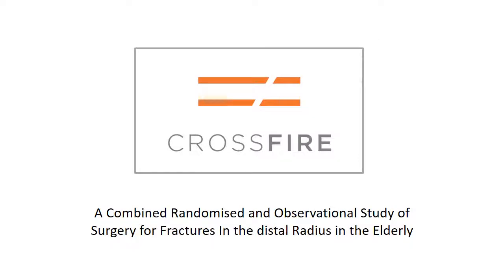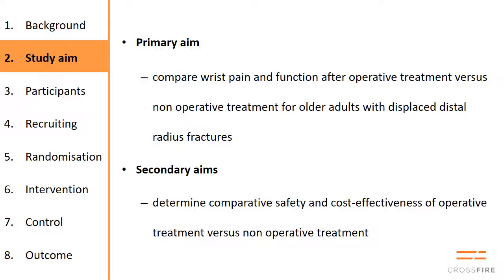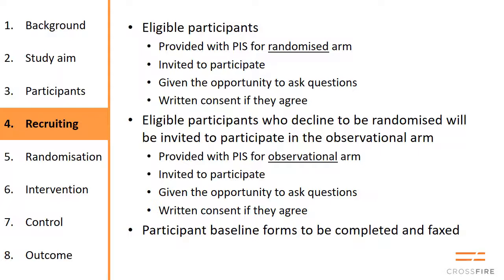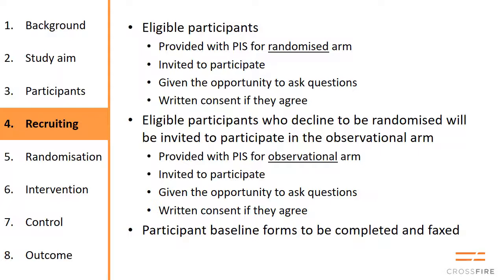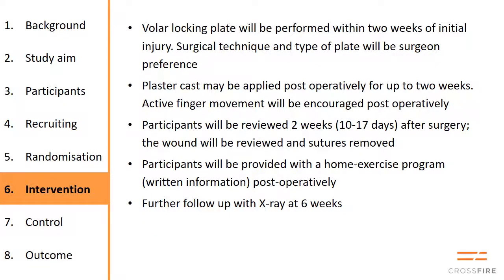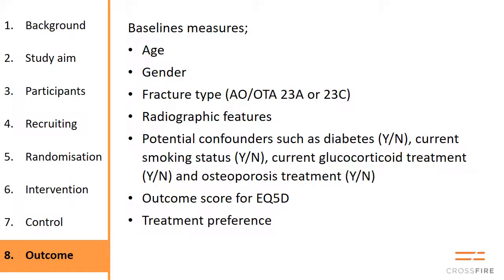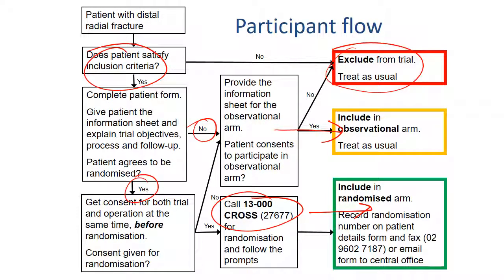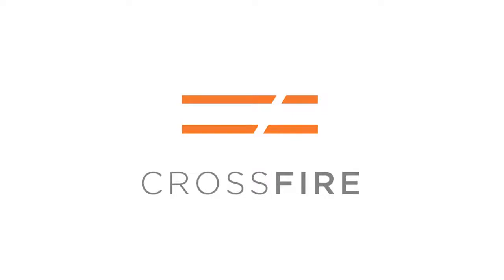CROSSFIRE investigator video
This video is a reference and introduction for CROSSFIRE investigators